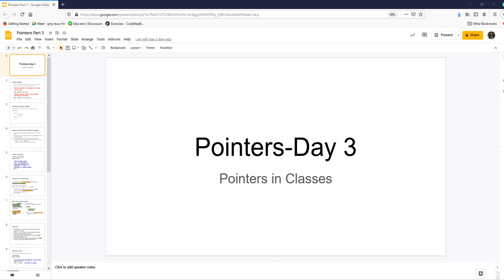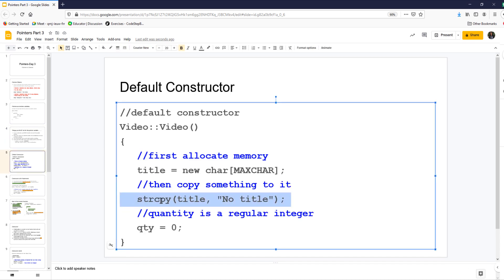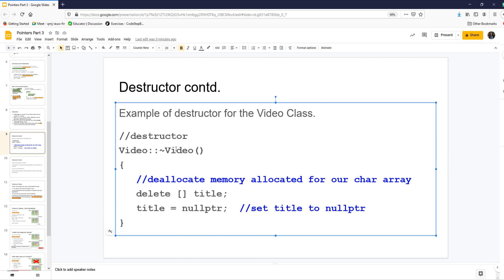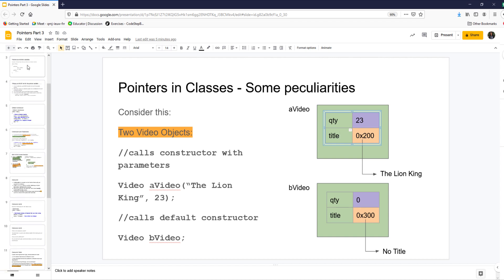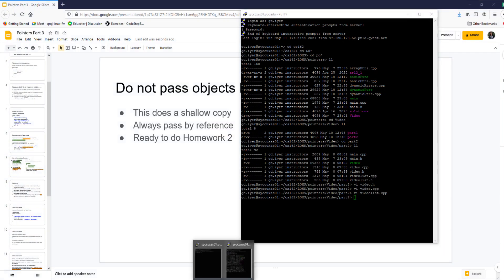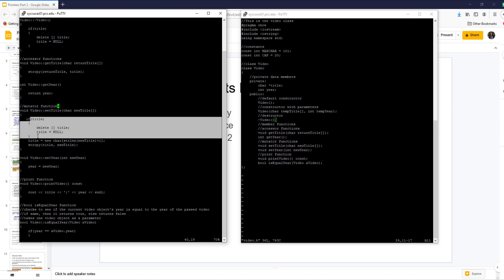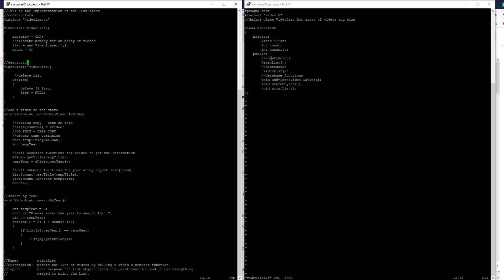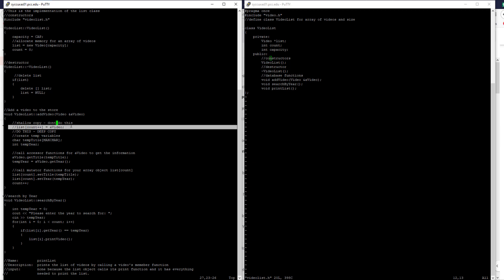Memory Leak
This video talks about pointers in Classes and the arrow operator